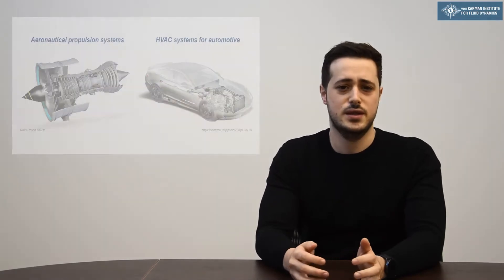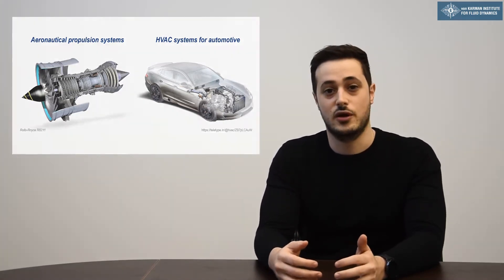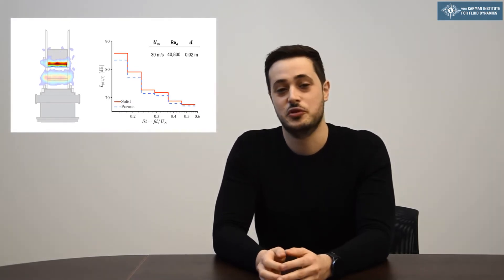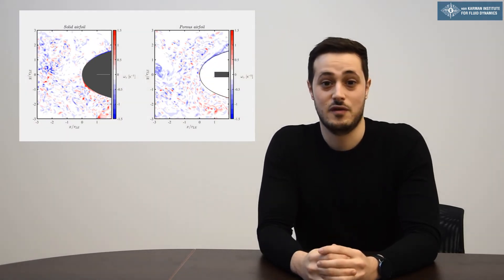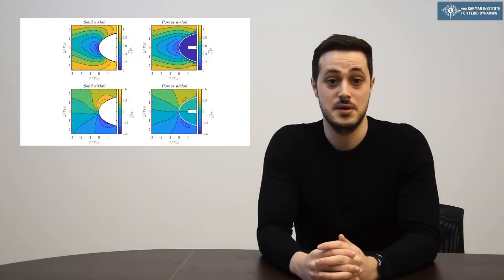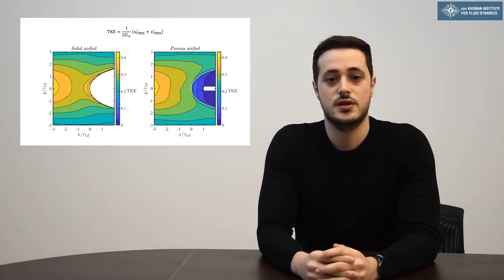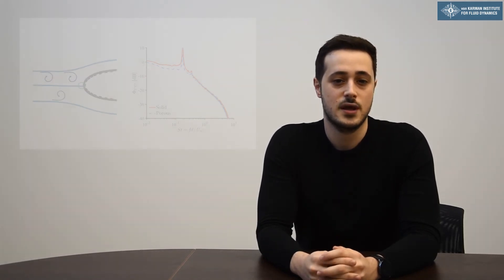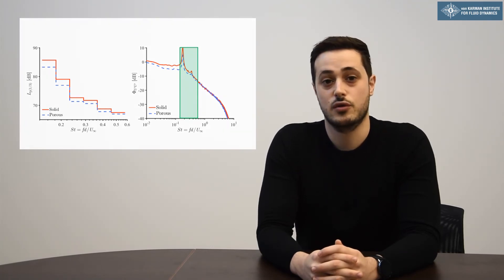Investigation of airfoil-turbulence interaction noise and its reduction using porous materials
The interaction of a wing profile with incoming turbulence represents an important source of aerodynamic noise that involves numerous applications of high societal impact, such as turbo engines, cooling systems for automotive or high-lift devices on aircraft's wings. In these instances, the turbulence is generally produced by elements that are installed upstream of the profile and generate inflow distortions. Since acting on the ingested turbulent field is often challenging, one promising strategy to reduce this source of noise is to make the airfoil acoustic response less sensitive to turbulence. The usage of porous materials can achieve this goal.
The objectives of this research project have been, from one side, to improve the understanding of the turbulence behavior in the immediate vicinity of the airfoil and, from the other side, to evaluate the effectiveness of the use of porous materials as a turbulence-interaction noise mitigation technique. The work has been conducted at the von Karman Institute for Fluid Dynamics (VKI), in Belgium, and has involved secondments carried out at the Delft University of Technology (TUD), in the Netherlands, at the Laboratoire d'Acoustique de l'Université du Mans (LAUM), in France, and at the Université de Sherbrooke (UdeS), in Québec.
For further details on my work check out the following

SmartAnswer - Smart mitigation of flow-induced acoustic radiation and transmission-is a research project under European Commission’s Framework Program "Horizon 2020", through the Marie Skłodowska-Curie Innovative Training Networks (ITN) grant agreement No.722401.